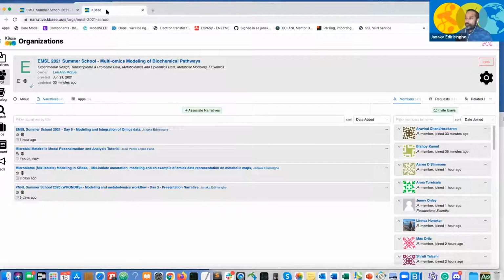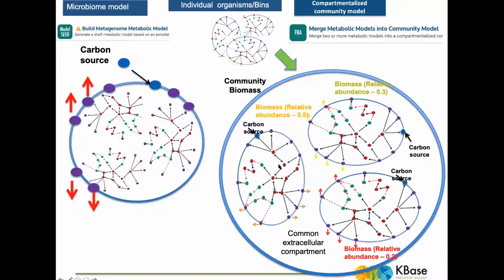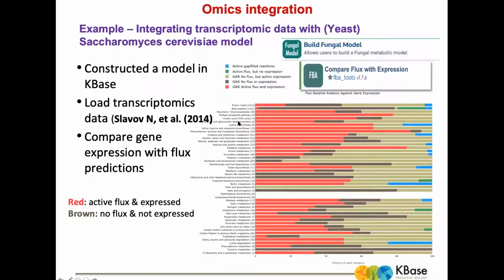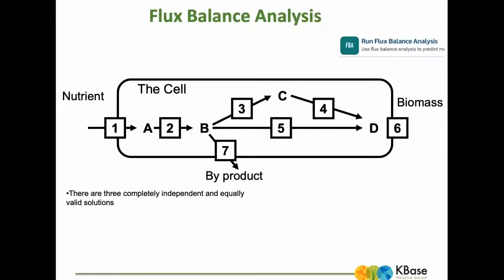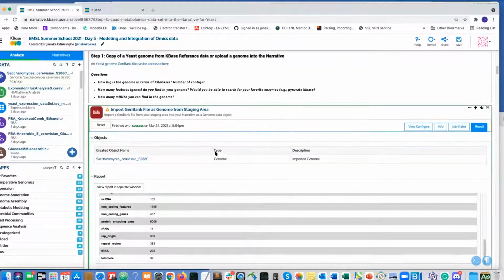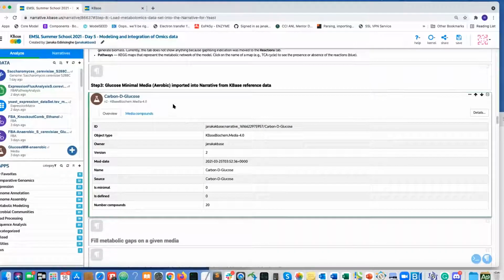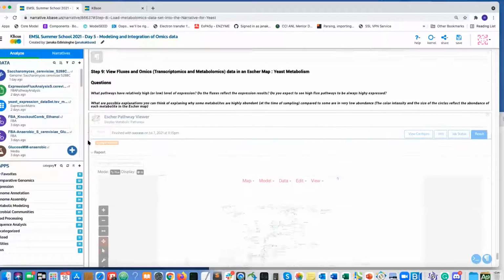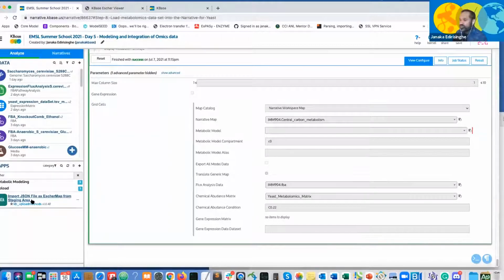Building and Using Metabolic Models in KBase | 2021 EMSL Summer School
Argonne National Laboratory's Janaka Edirisinghe gives a general metabolic modeling overview and metabolic modeling in KBase. The presentation covers accessing public RefSeq genomes via KBase reference data, construction of draft metabolic models for bacterial and fungal, run FBA, explore the synthesis of biofuel products in Yeast, upload omics data (transcriptomics and metabolomics) into the system, and visualize fluxes and omics data in pathway-based